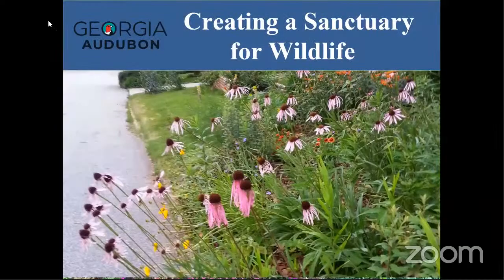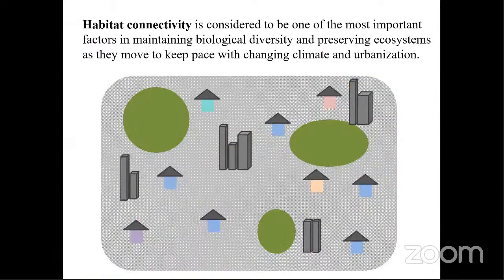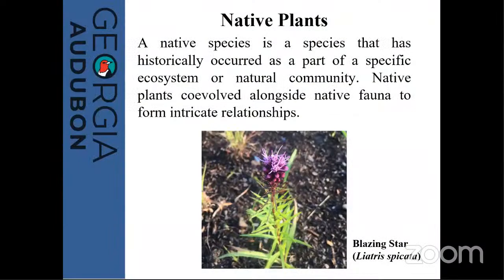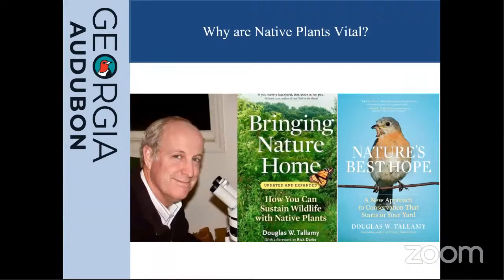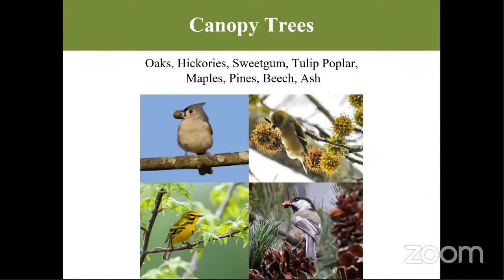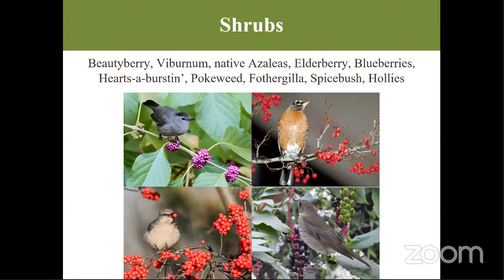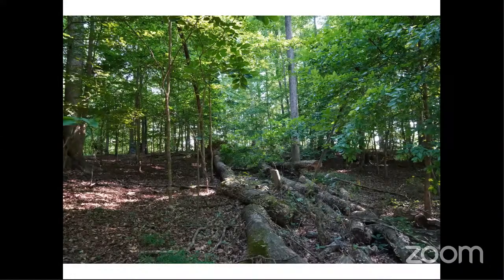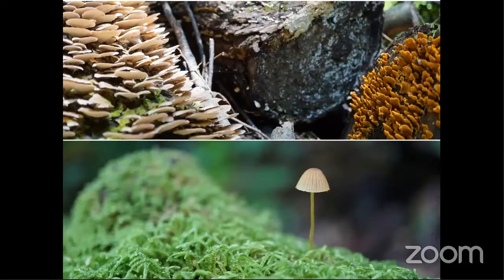GA Audubon: Building A Backyard Sanctuary for Birds